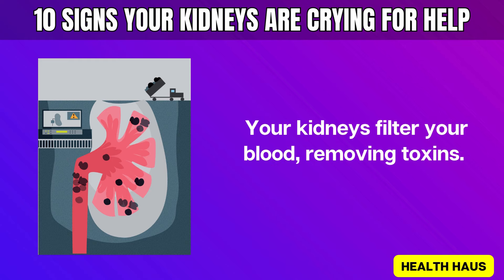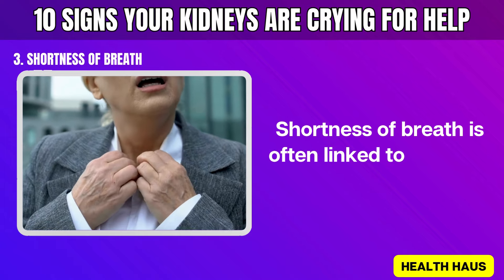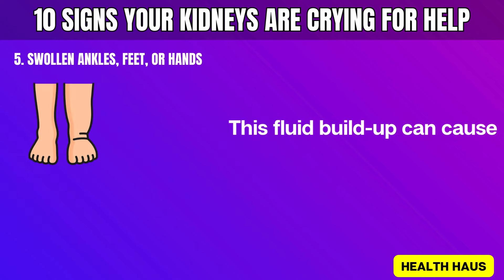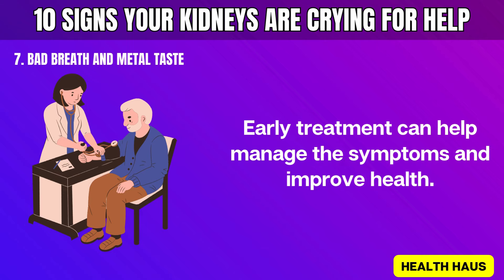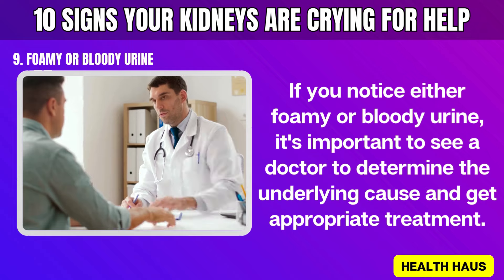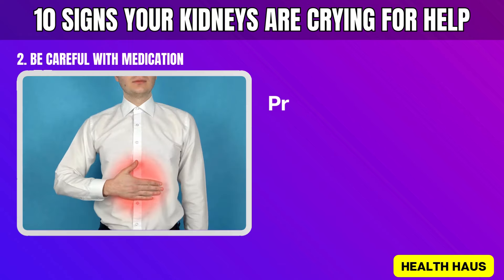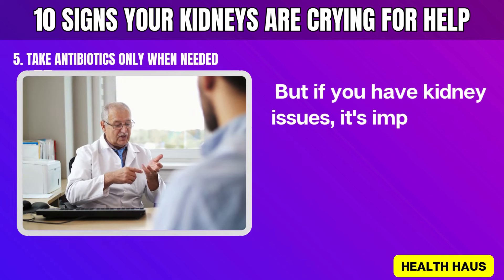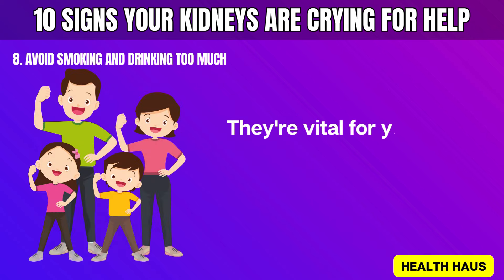10 Signs Your Kidneys Are Crying For Help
Kidneys act as our body's filters, and when they malfunction, toxins accumulate, leading to severe problems.

Unfortunately, over 37 million Americans suffer from kidney disease, yet only 10% of those with chronic kidney disease are aware of their condition.

This is partly because early signs of kidney disease can be mistaken for other health issues. The most severe symptoms usually appear in the later stages.

In this video, we'll discuss 10 signs that indicate your kidneys need help and 9 preventive measures to address issues early.

Kidney Failure Signs
Kidney Failure Prevention
How to prevent kidney failure